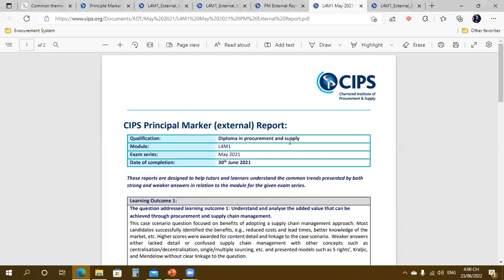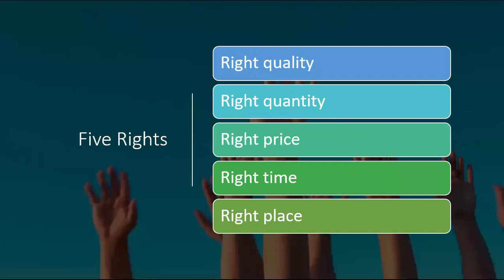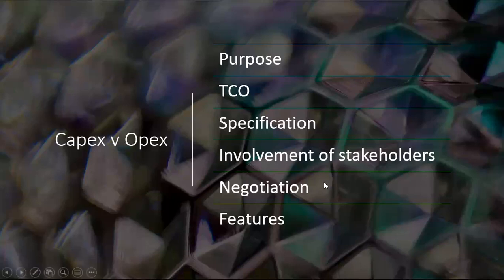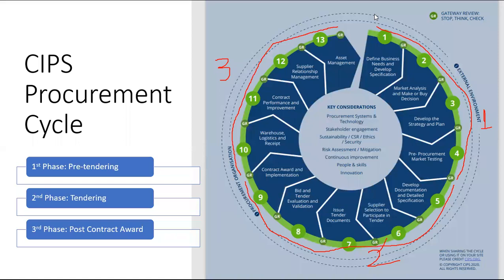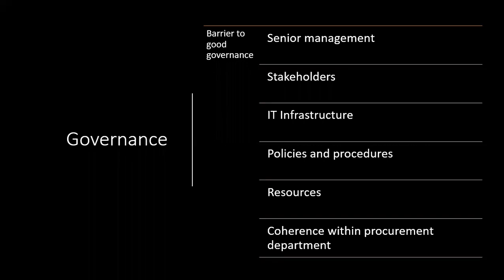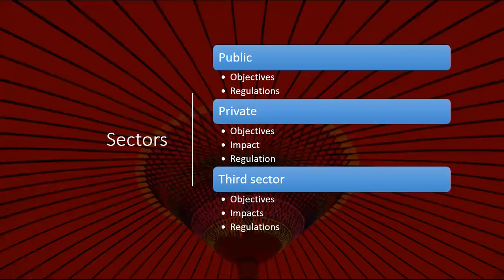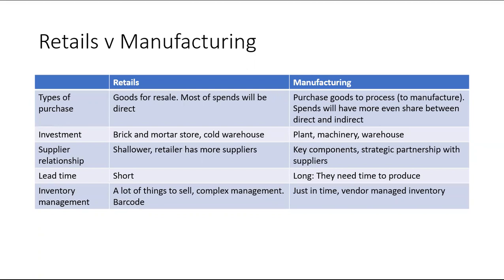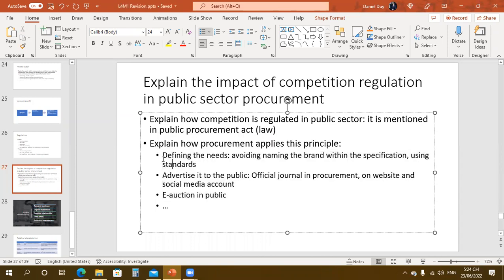CIPS L4M1 Revision from Evocurement